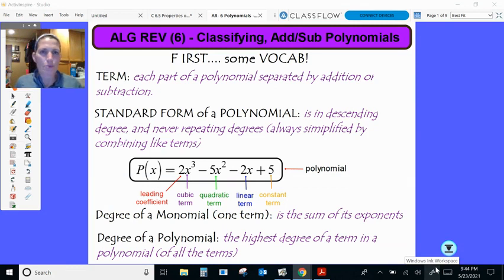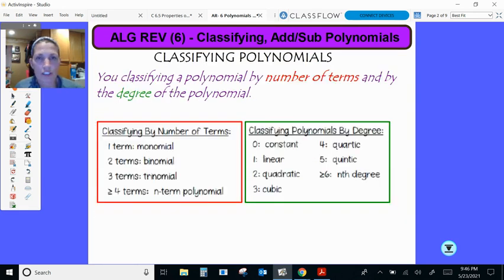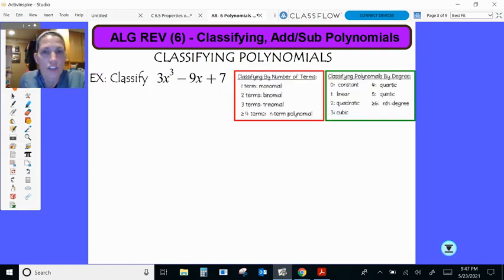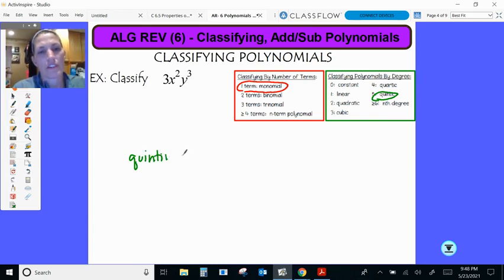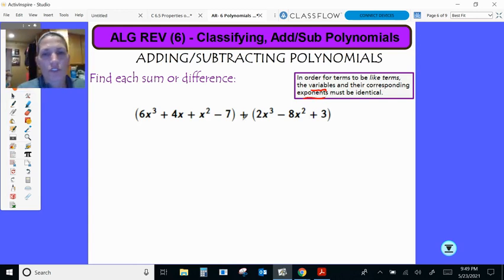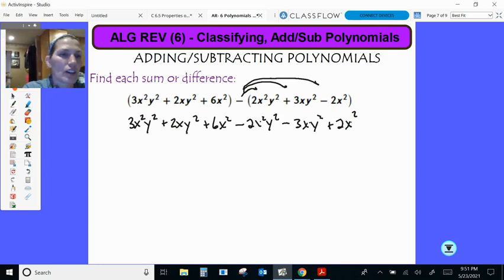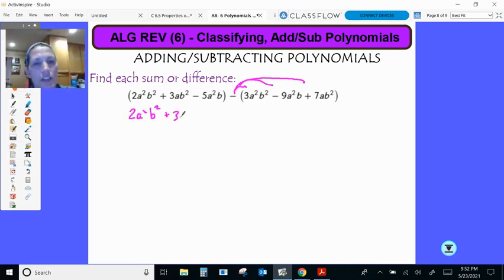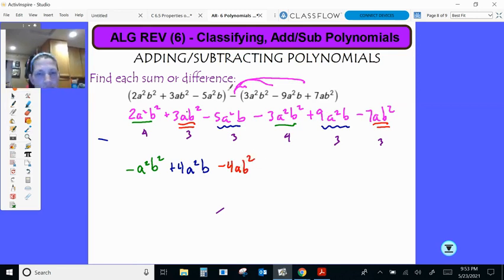ALG REV: 6 - Classify, Add and Sub Polynomials